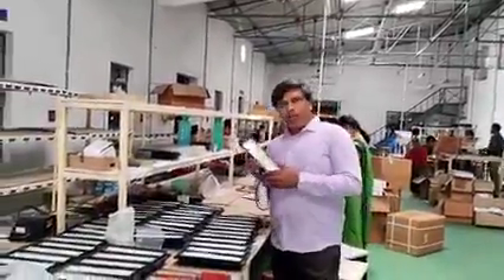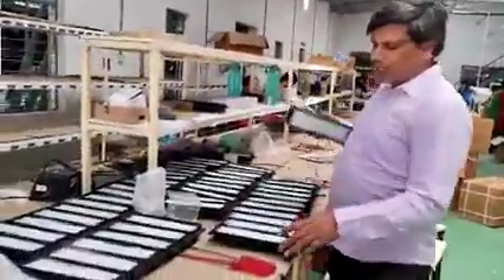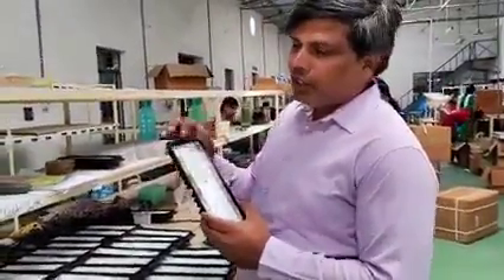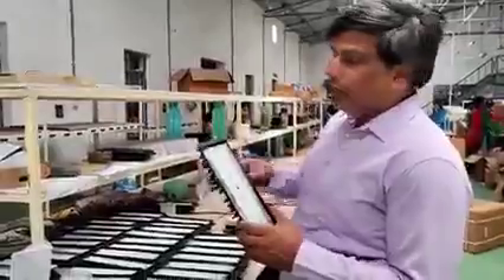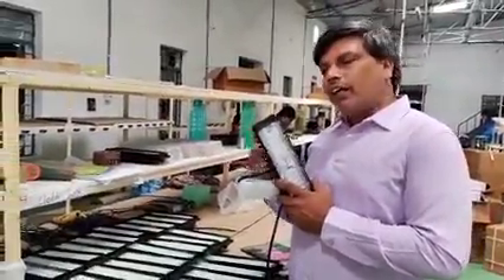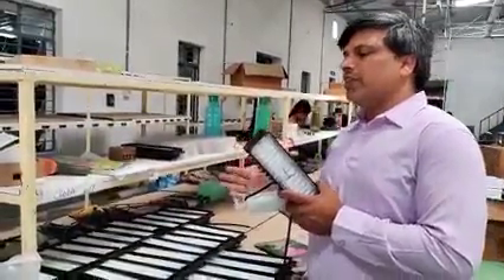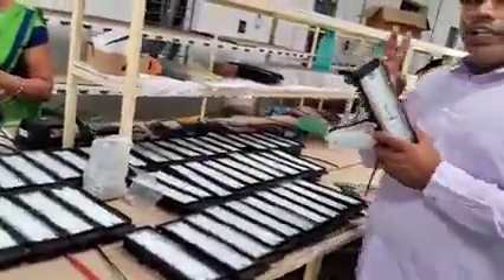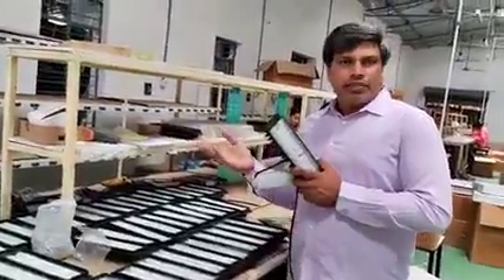Gloled Street module 50w :Used for square type street & decorative street.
GLO LED manifacturing 535  led lights in india with capacity of 1500+ items per day in 20000 sq feet production area with 106 employees.
    GLO LED has 8530+ clients cross india with 10cr+ tunerover with all fecilities of  smt, high qulaity testing quipment  & high end  R&D team.
    GLO LED supplying Hetro,Raheja ,divyasree,my home &aprna,MN park,Govt organizations & OEMS  etc
    GLOLED has Directors educated  from JNTUcampus & IIT mumbai and has 14 years of lighting  experience and also worked  in  loksatta .
         ,thuosends of bollards,garden ligths, poles,surface mount lights,wall lights ,strech film,foot lamp,gate lights  and hundreds of flexible neon profie
         flp lights,clean room lights,well glass fitting ,pcb boards,modules,solar fencing etc.